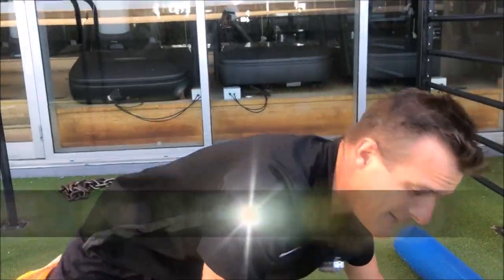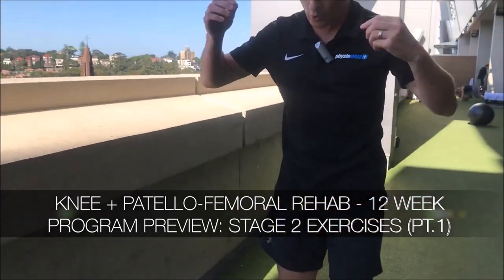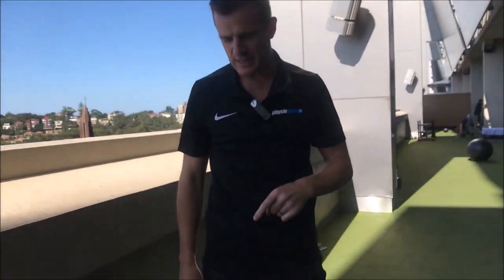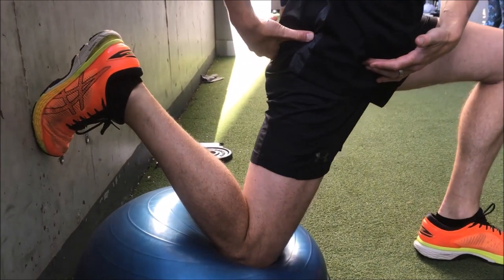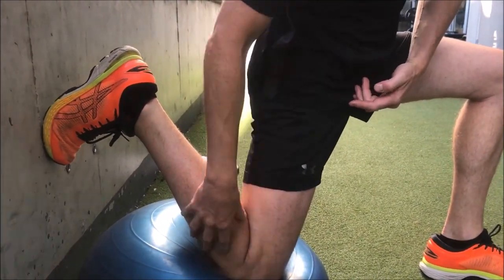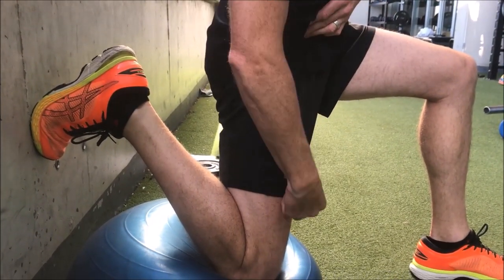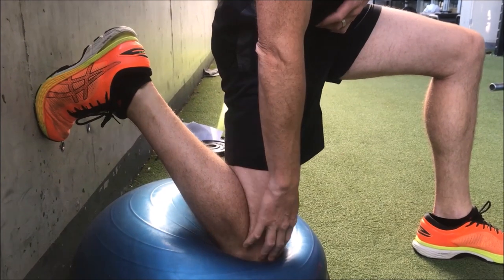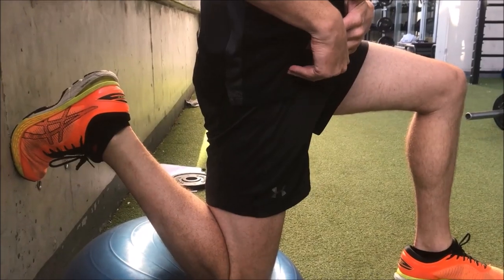Quadriceps on BOSU - 12 Week Knee Rehab Program: Mobility Ex 2 | No.174 | Physio REHAB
**For the Full video of this exercise head to the website to see more**

👉 Mobility Exercise 2: Quadriceps Stretch on BOSU. You can also use a pillow if you like to dampen the pressure on the knee. This gets the full quads and rectus femoris and is essential for mobility around the knee as well as reducing the tension of tight quads pulling on the patello-femoral joint. It also helps biomechanics around the front of the hip when you get a good glute squeeze 😜and posterior tilt.

Next up: Mobility Exercise 3: Glutes and Hip External Rotation in Sitting.

On the website you can find free preview weeks for each rehab program where you can see how the program is laid out as well as check out some of the free exercises in the program!

In this series of videos I will show all the exercises that are in Stage 2 (weeks 3-4) in the 12 week Knee + Patello-femoral Rehab program.  There are 7 exercises in each section, mobility, Set A rehab and Set B rehab: total 21 exercises for weeks 3-4. Check out the full commentary for all the tips and tricks around each exercise.

⭐️ To check out the free weeks preview section that we are showcasing for the KNEE + PATELLO-FEMORAL REHAB 12 WEEK PROGRAM, simply go to: